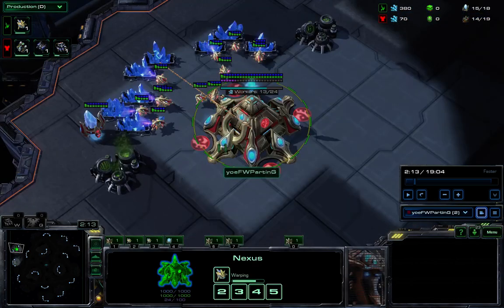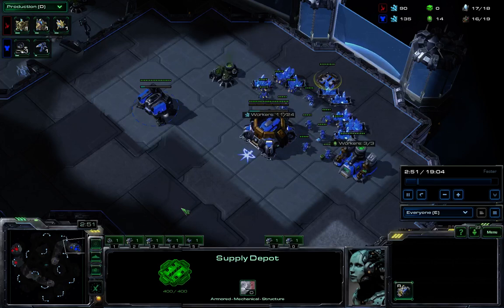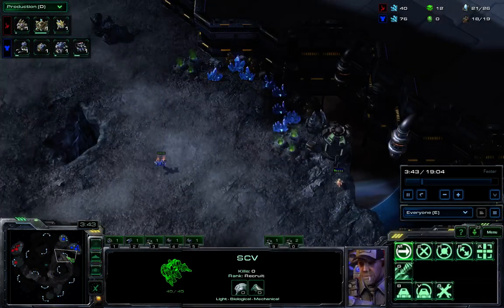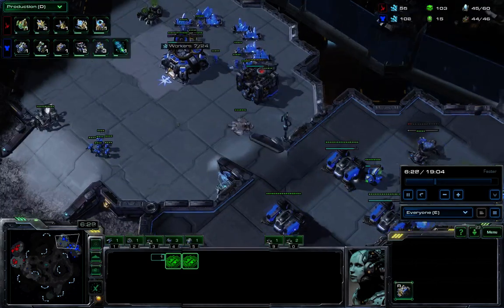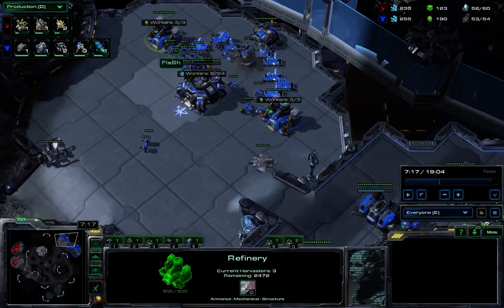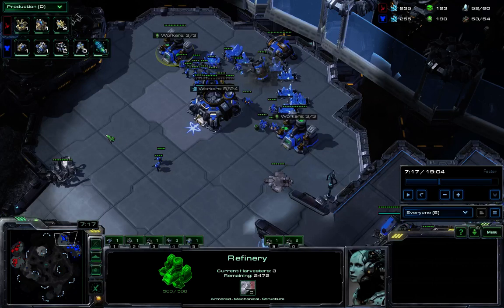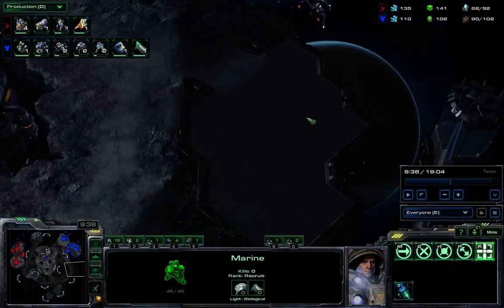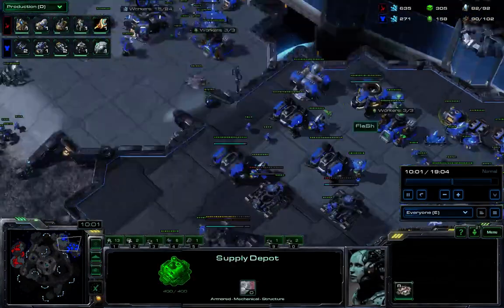S02E25 TvP - Improving on the SCV Pull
This video goes over Flash's game vs Partying at HSC and shows small tweaks that Flash uses to hit with a very fast,
 very powerful scv pull.

Coaching

I use similar analysis found in my videos and apply it to your individual games. I will help your skill level increase
by using my extensive knowledge of the game to reveal errors in your play and provide solutions to help accelerate your
climb up the 1v1 ladder.

Pricing

2 Hour - 35$*
3 Hour - 65$*
4 hour - 90$*

*First hour is free for each

Contact via Skype - Racenilatr